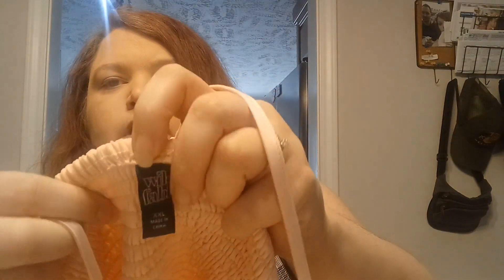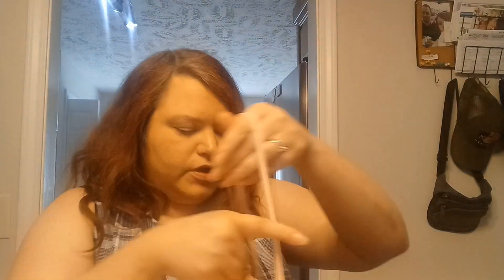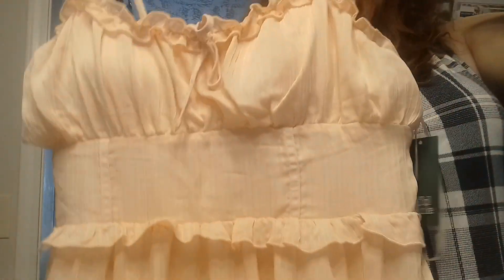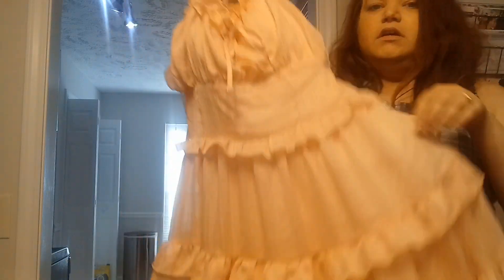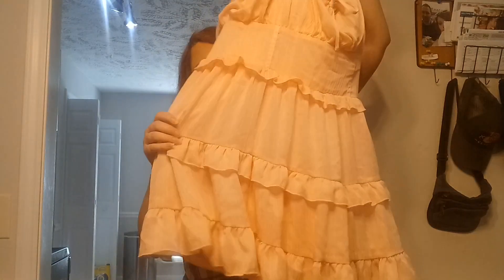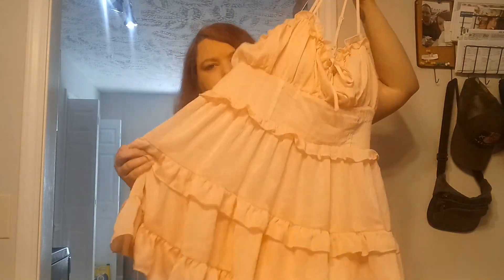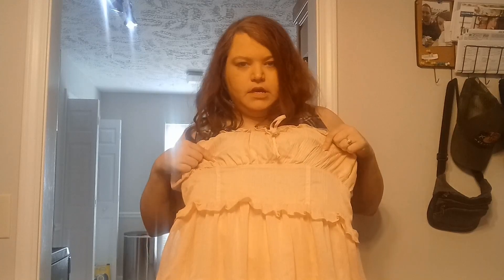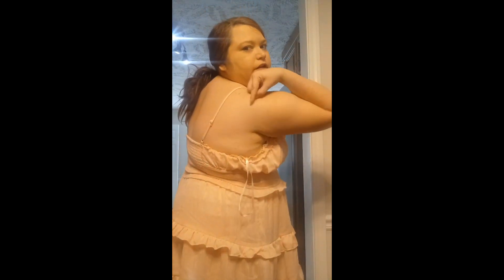Mini Target Try On Haul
target dress unboxing and try on

shop the dress below 👇